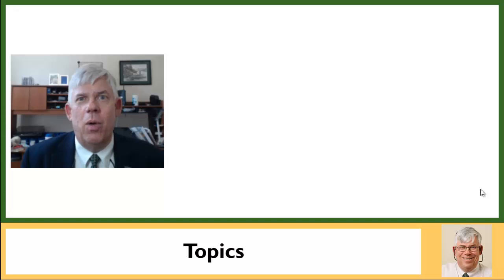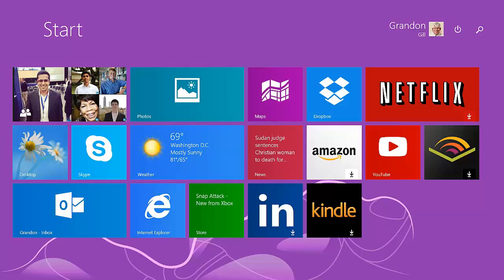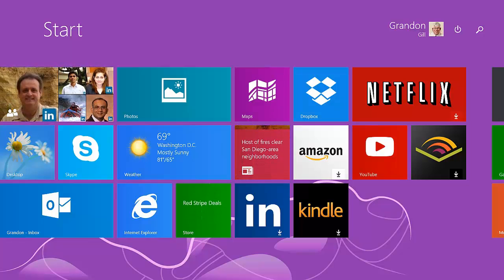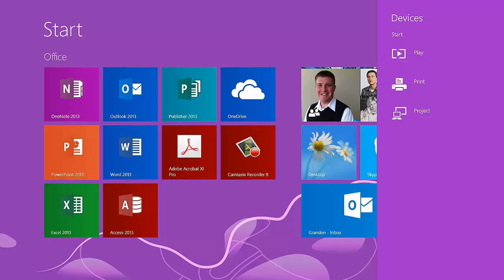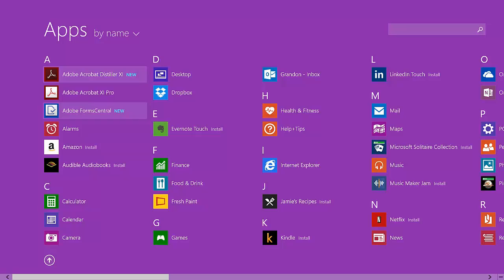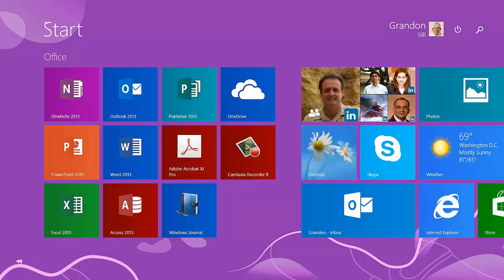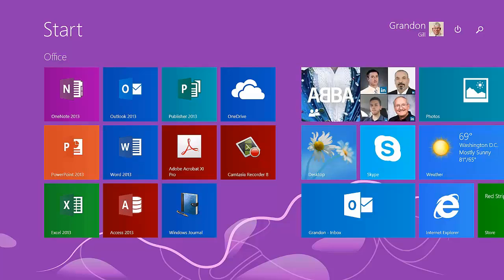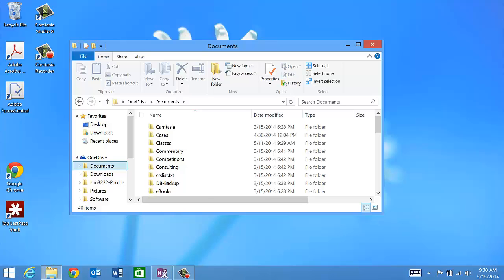Faculty Distance Learning Workshop-Using Windows 8 (1.4)